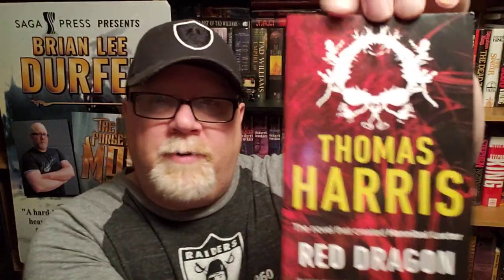RED DRAGON / Thomas Harris / Book Review / Brian Lee Durfee (spoiler free) Hannibal Lector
Wherein our hero Durfee reviews Red Dragon by Thomas Harris.